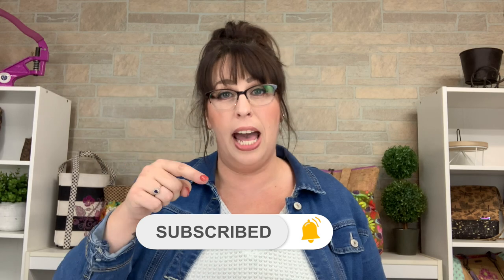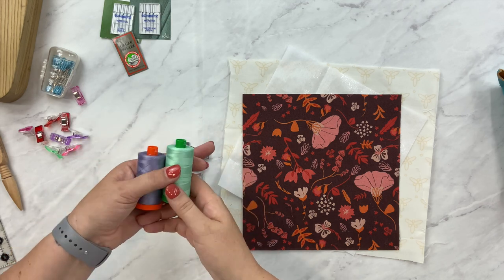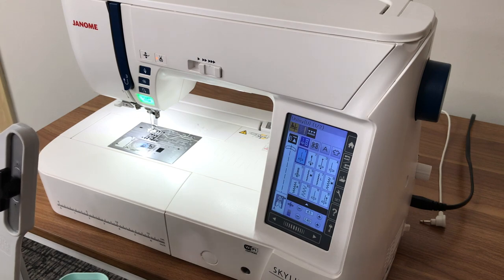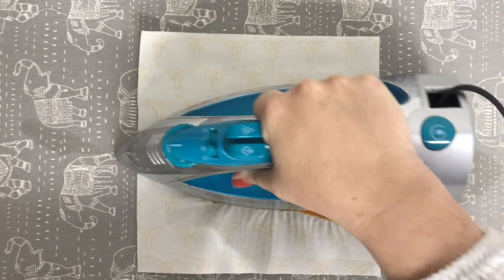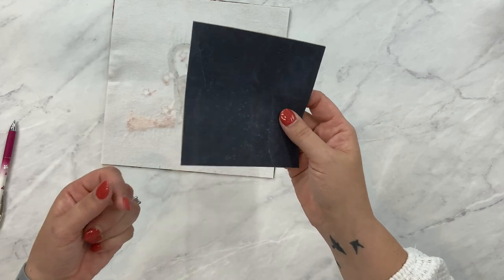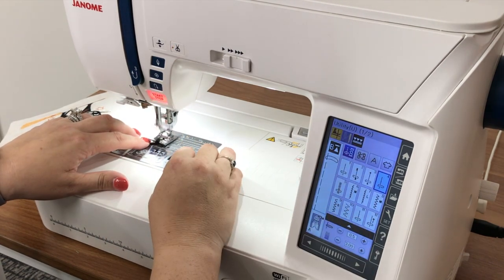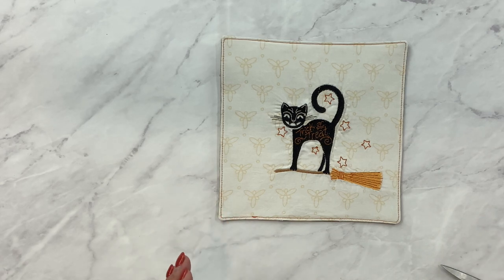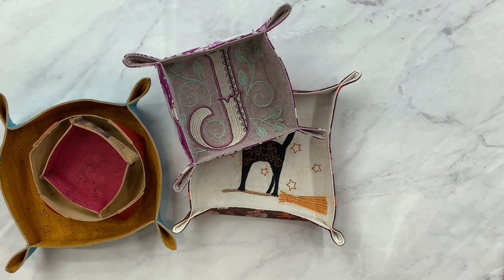FREE! Quick & Easy Trays - Scrap friendly!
In this video I'll walk you through making my FREE quick & easy trays!  You can use cork or fabric for this.  I've even embroidered a few!  Supplies & cutting information are included in the video but you can also download the 1 page supply/cutting info from the TUTORIALS page of the website.  All you need is a few scraps (interfacing for cotton) plus your basic sewing supplies.

The techniques used in this video are what I have found works best for me.  Try them out and see what works for you!

Patterns, cork, fabric, Aurifil Thread, zippers and hardware can be found on the website as well as tons of kits!

What I sew on: Janome HD9 & 15000
What I embroider on: Janome 15000

I love being a Janome Maker!!

Catch us Friday’s at 11am EST on Facebook Live or get the replay here the same day at 1pm EST.

Join our Facebook Group for more inspiration :)